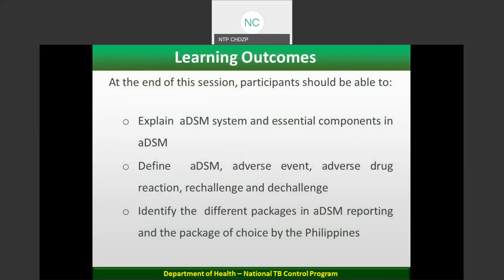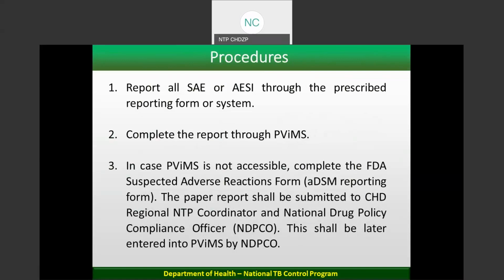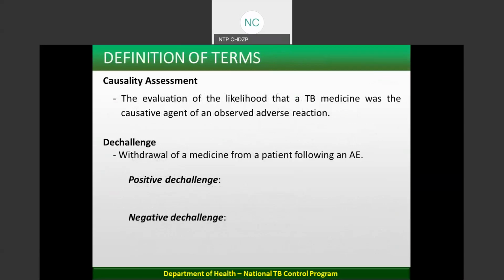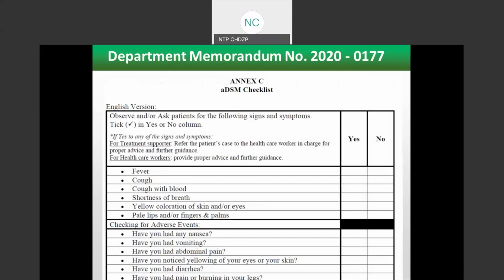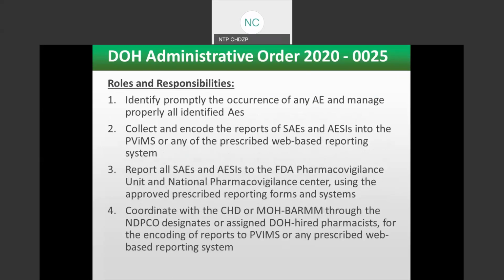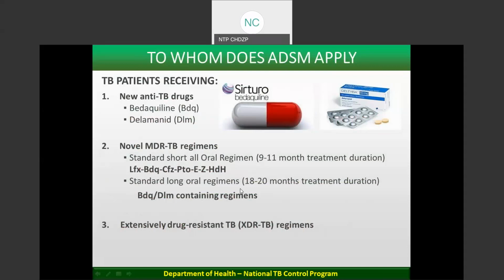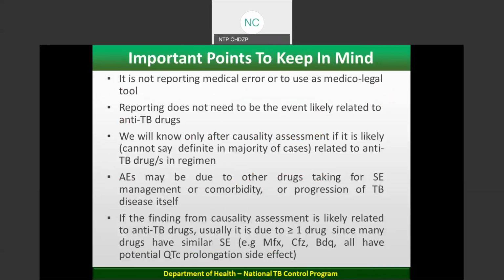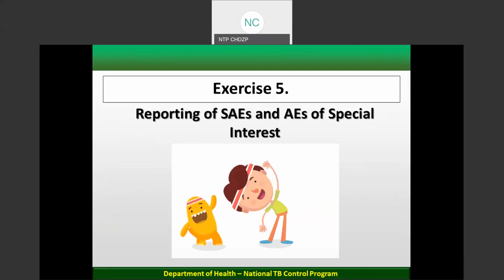Module 9: Active Drug Safety Monitoring (aDSM)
Active drug safety monitoring and management (aDSM) is an essential component in treating DRTB. One of the key activities in aDSM is the reporting of all serious adverse events (SAE) and adverse events of special interests (AESI). But it should be noted that active clinical and laboratory monitoring of patients for surveillance of any adverse events and prompt and appropriate management of adverse events, regardless of severity, are equally important.